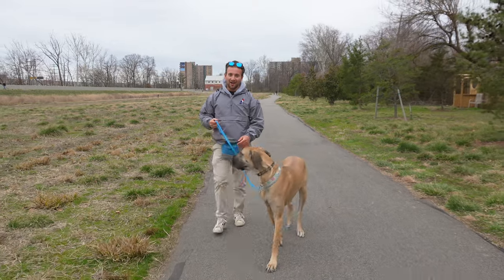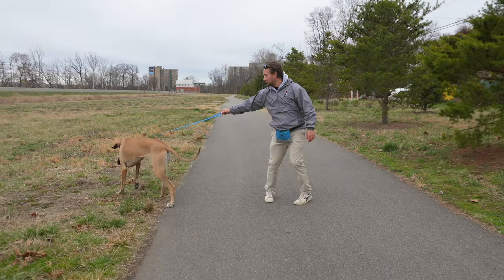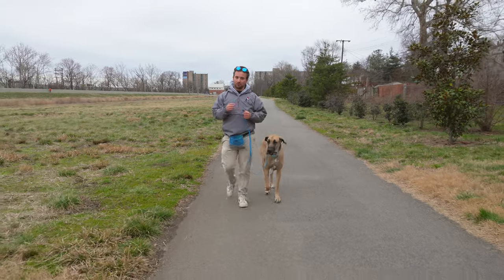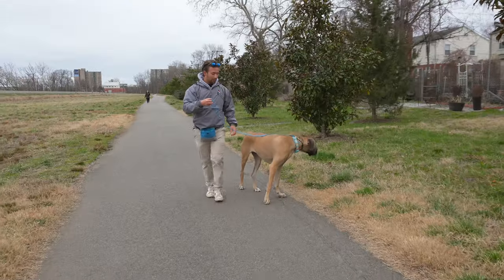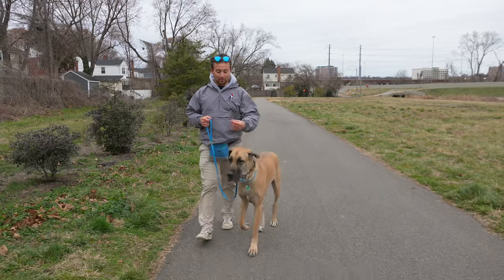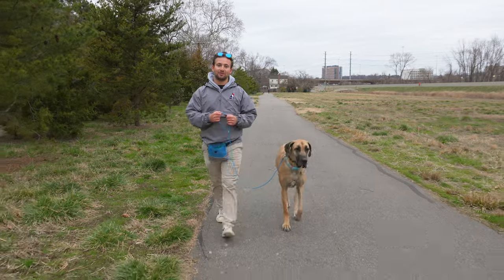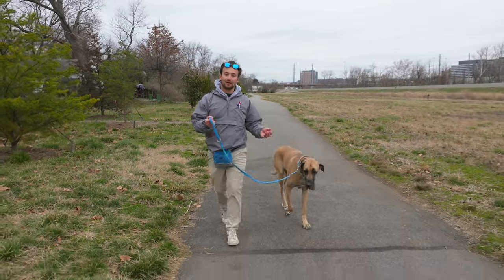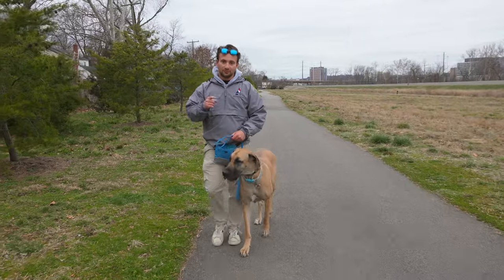Can I Stop This MASSIVE DOG From Pulling?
About Us: At NOVA Canine Academy, we improve communication between dogs and their owners through premium off-leash training in DC, Maryland, Virginia and beyond. We are passionate about helping dogs live happier lives with their owners, providing personalized training tailored to each dog's unique needs. Our six week board and train program is designed to give your dog service dog level obedience, and to completely rehabilitate your dog from serious issues such as; leash reactivity, aggression, resource guarding, dog reactivity, and timidness.

📍 NOVA Canine Academy
❗️ Services: 2, 4 & 6 Week Board & Train Program
❗️ Location: Northern Virginia/Washington, D.C. Area

🔥Best Training Tools For YOUR DOG!
→ Herm Sprenger Stainless Steel Prong Collar 2.25mm
→ Mini Educator ET-300 E Collar
→ Veehoo Place Board
→ Jim Hodges Biothane Leash
→ Heavy Duty K9 Kennel
→ ALL THE TRAINING TOOLS I RECOMMEND

🎥 Filming Gear
→ Sony Alpha 6700
→ DJI Ronin-SC
→ RØDE Wireless Go II
→ RØDE Auxiliary VideoMic GO